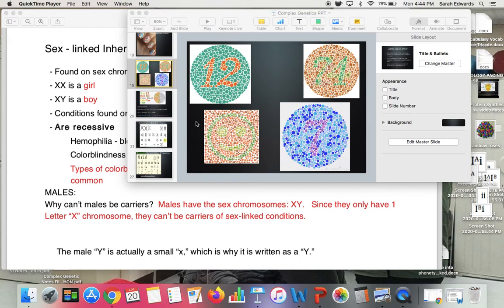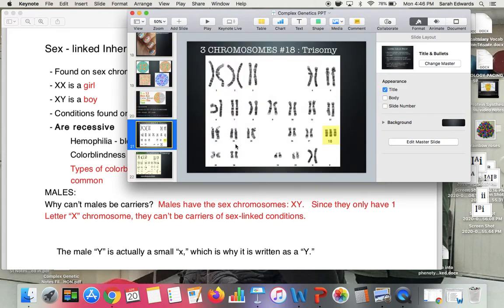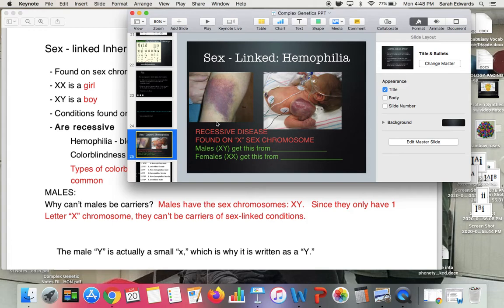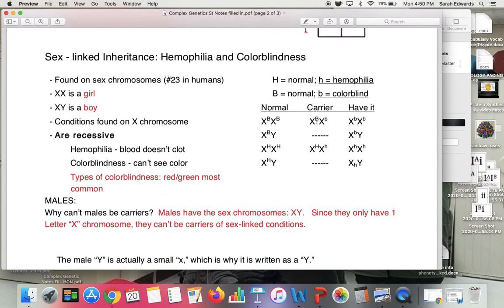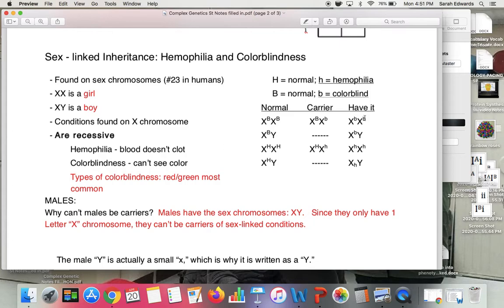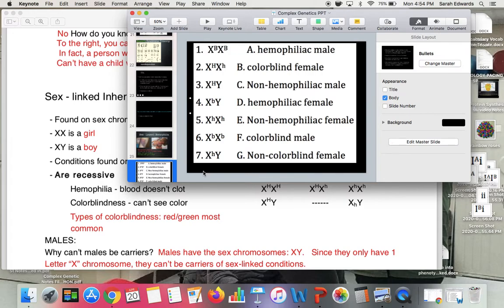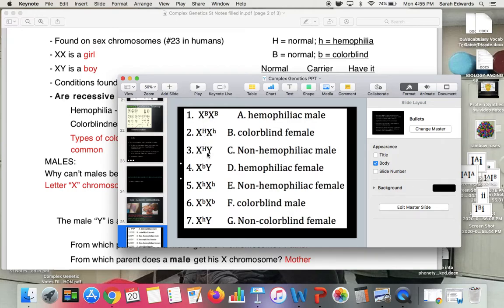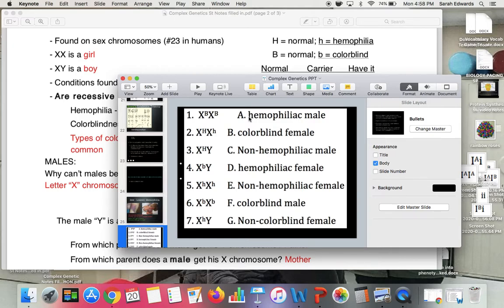St SexLinked Notes